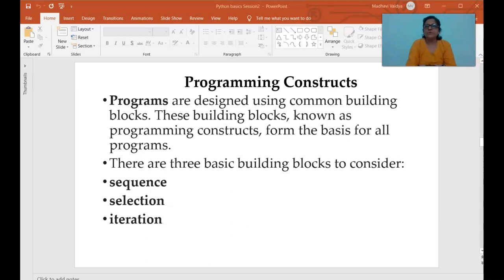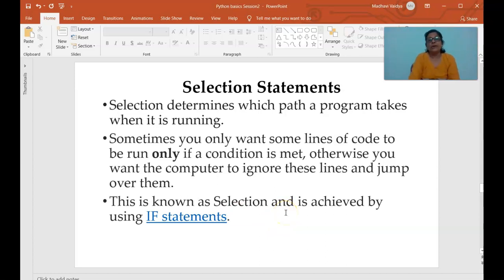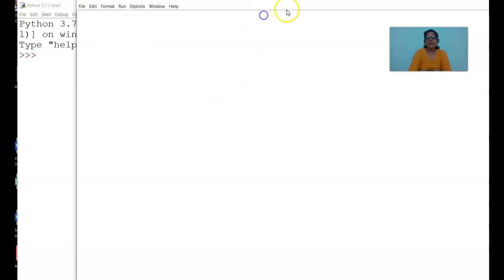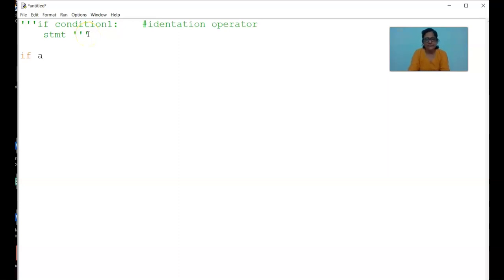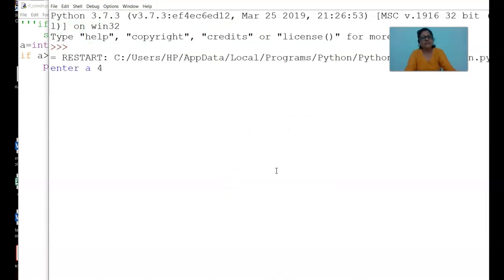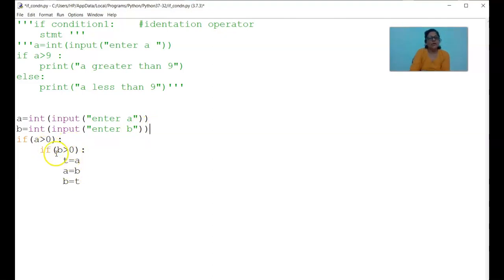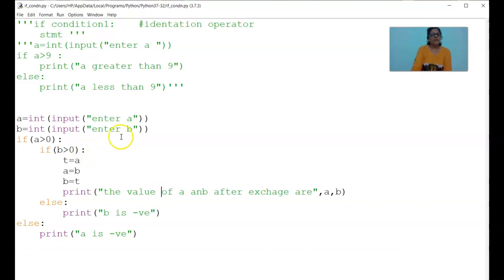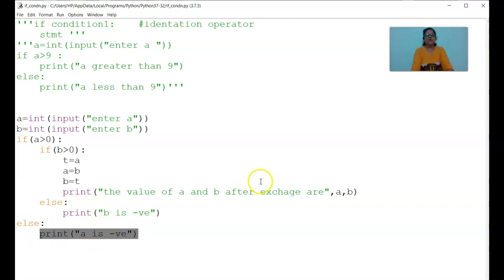if else condition in Python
This tutorial gives you an idea of how to write and use if condition in Python. If condition allows us to select one path out of two. Decision making is required when we want to execute code only if a certain condition is satisfied.
Watch this tutorial until the end to understand the conditional constructs in Python.